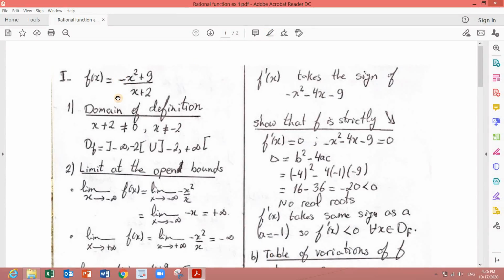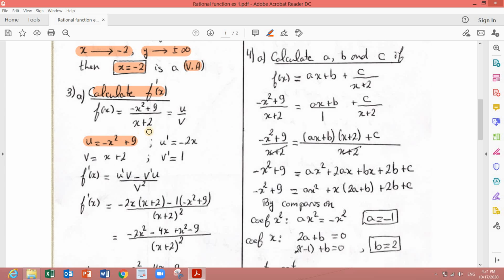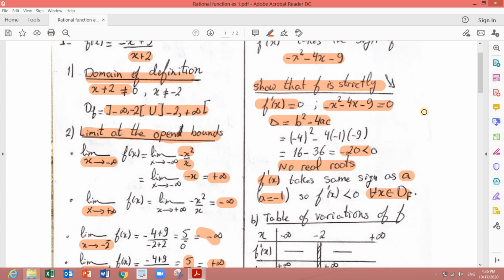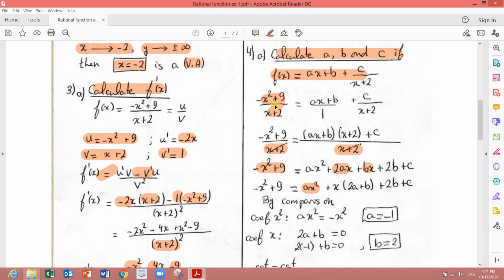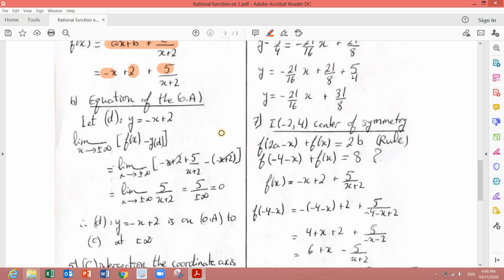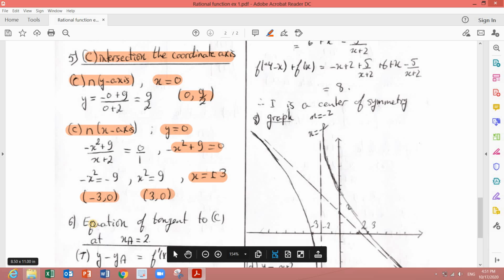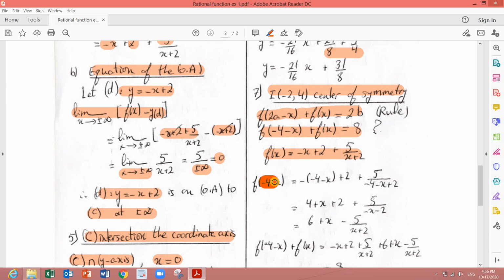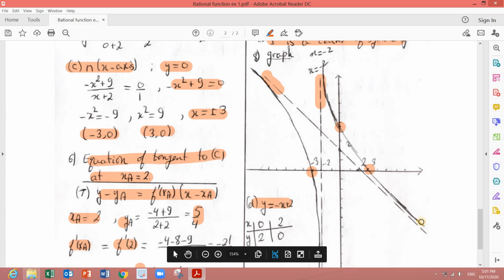avc rational fun ex 1